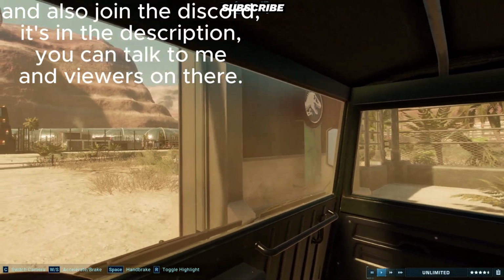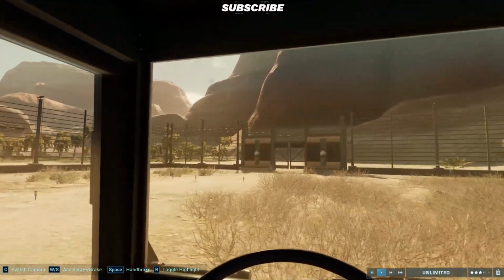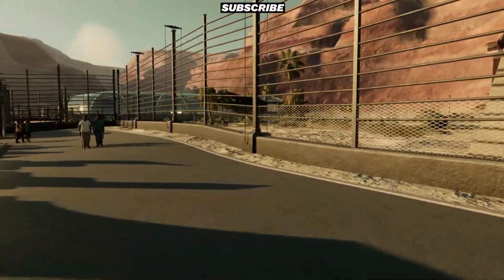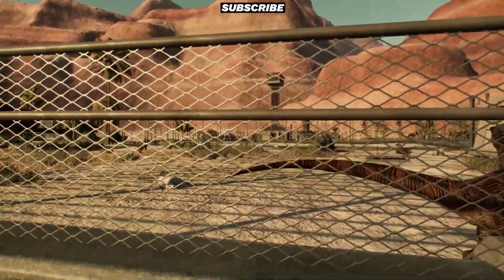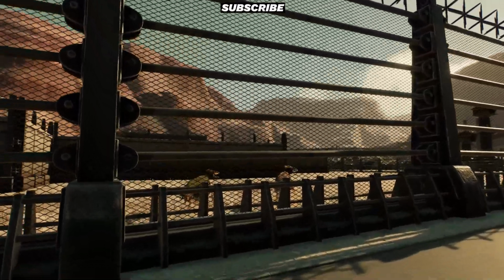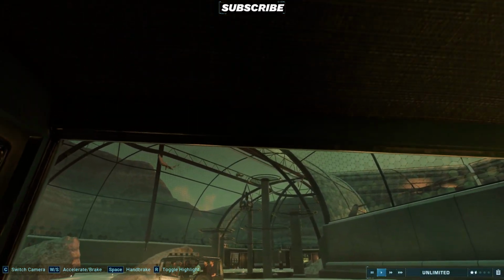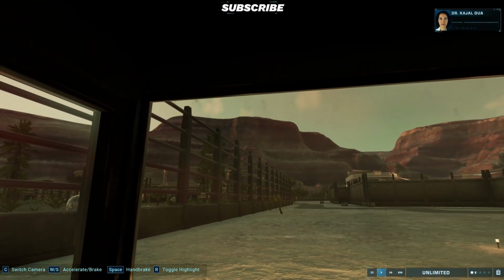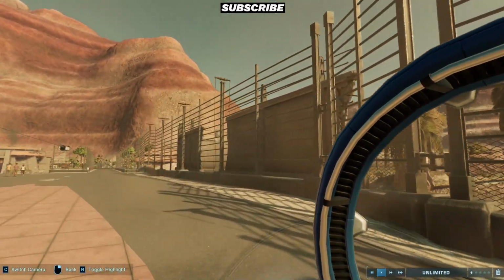The Abandoned Park's Hidden History: Revealed | Jurassic World Evolution 2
In this video I show you around a soon to be abandoned park in jurassic world evolution 2.
The park is set a year after the events of Jurassic World Dominion and has some of the dinosaurs from biosyn valley and the original site B and Isla Nublar, it even has Rexy!
There are some dark secrets about the park that get revealed in this video.
I will soon make a video set after the park had been abandoned.

Have fun!